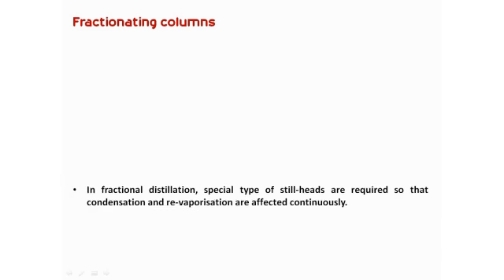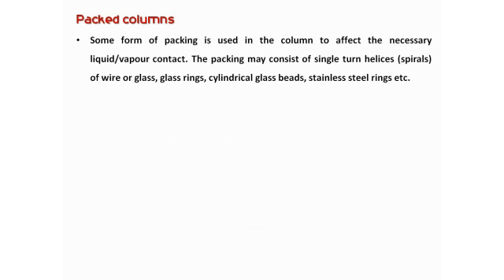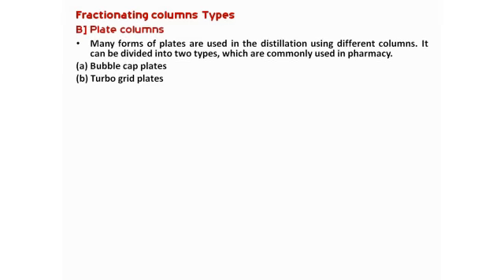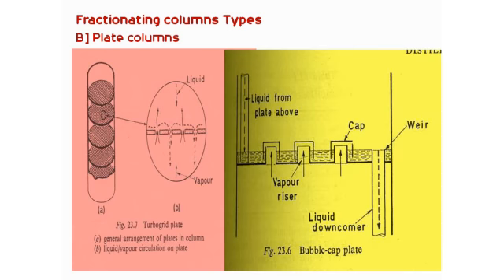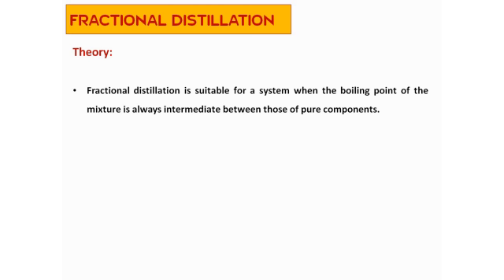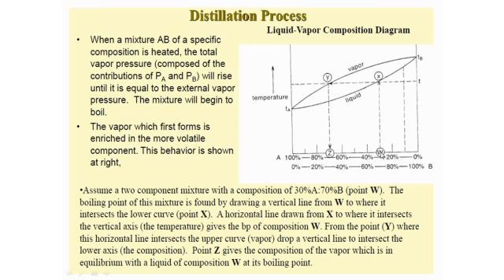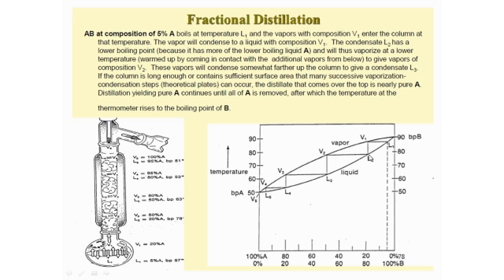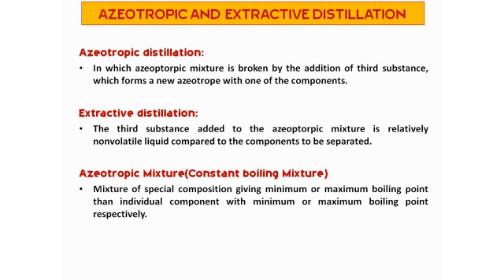Distillation Part VII